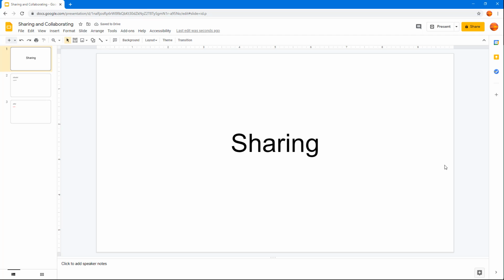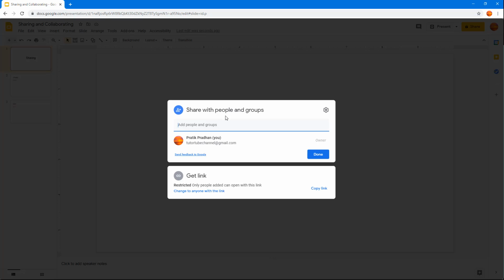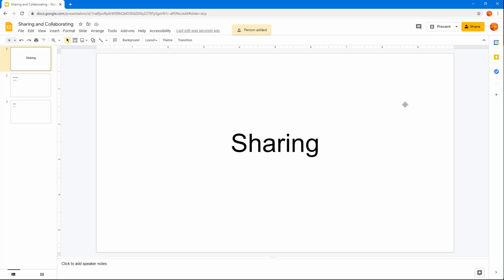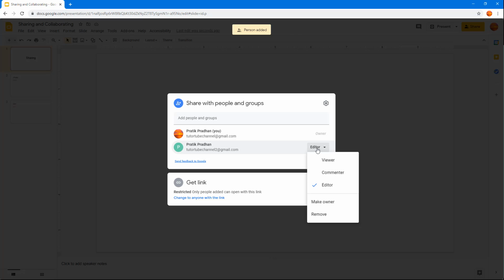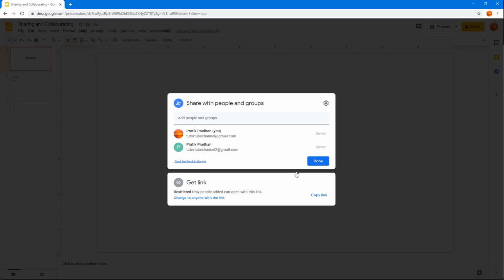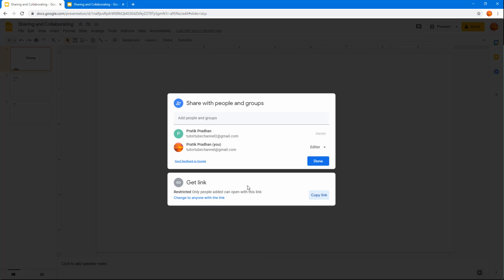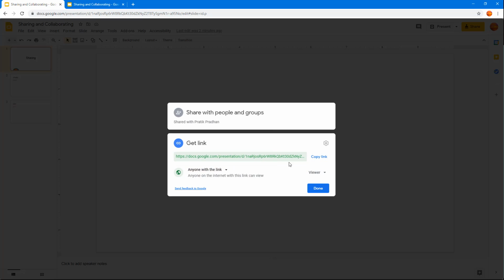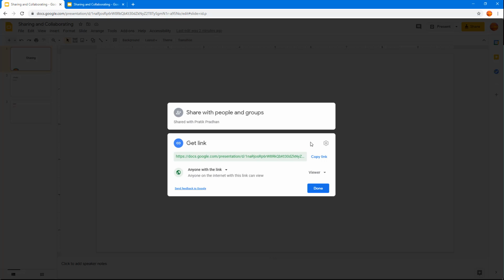Google Slides Tutorial - Lesson 59 - Sharing Options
In this tutorial, we will be discussing about Sharing Options in Google Slides